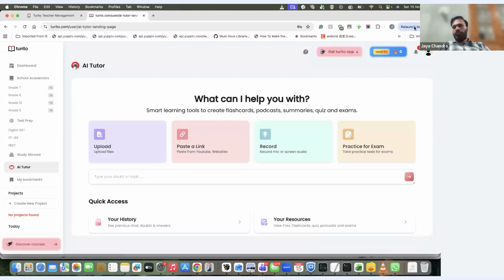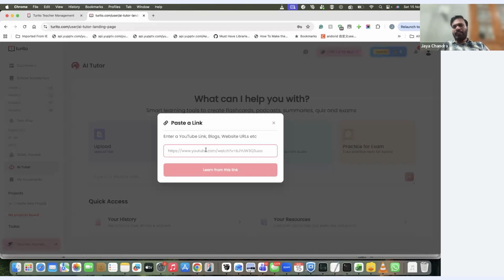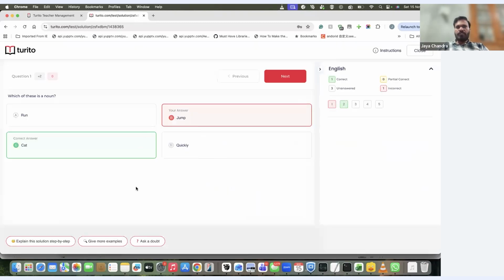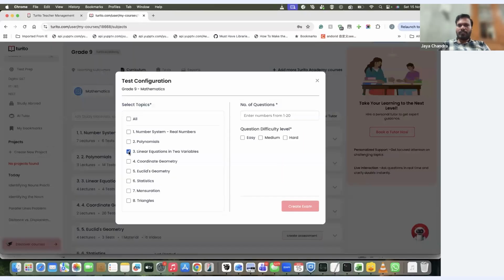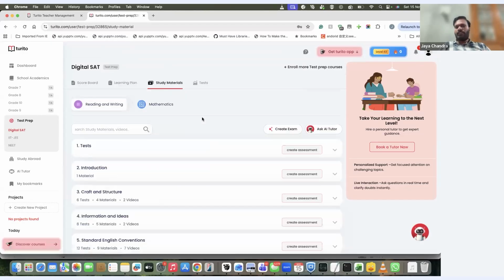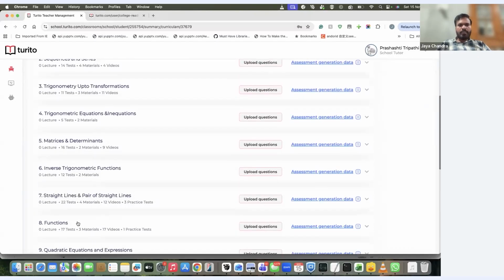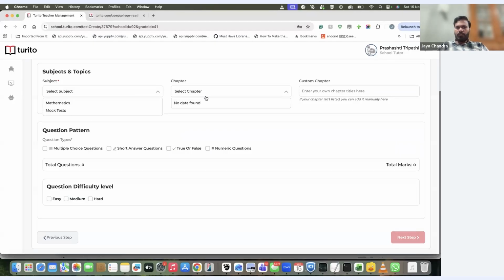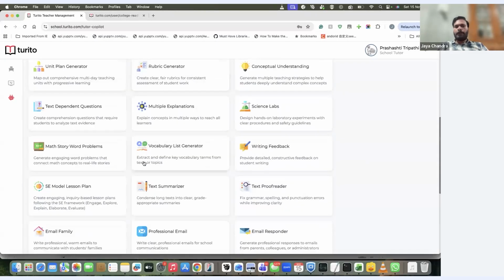Turito AI Academy Walkthrough | Smarter, Personalized Learning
Explore the Turito AI Academy and see how our AI-powered platform helps students learn smarter with instant homework help, personalized learning paths, quizzes, feedback, and real-time progress tracking for parents.

Perfect for students and parents looking for a simpler, more effective way to learn.